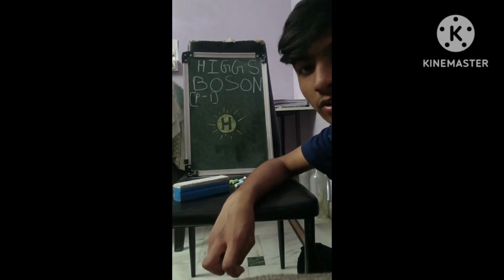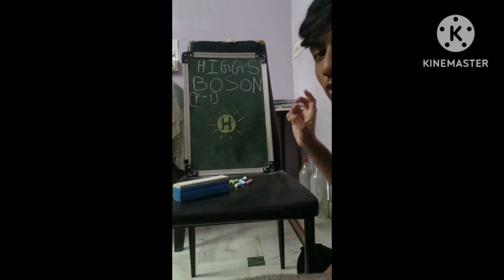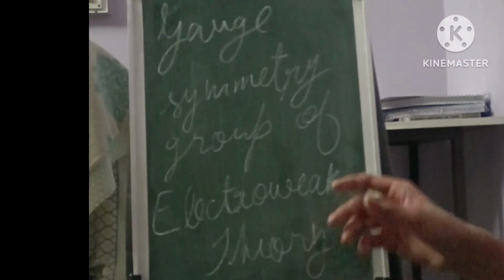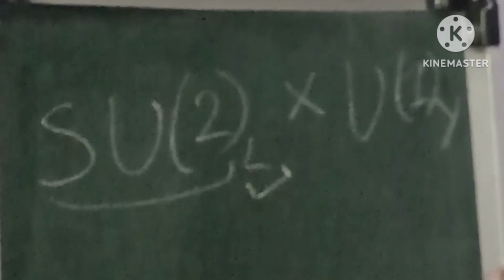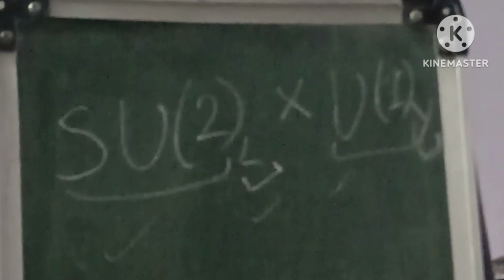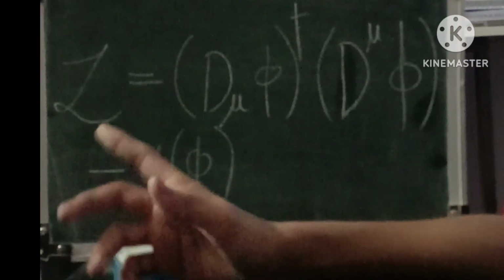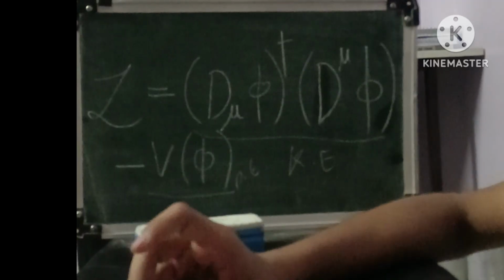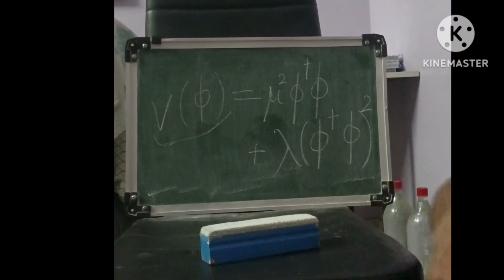#16) Higgs Boson and Higgs Field (P-1)